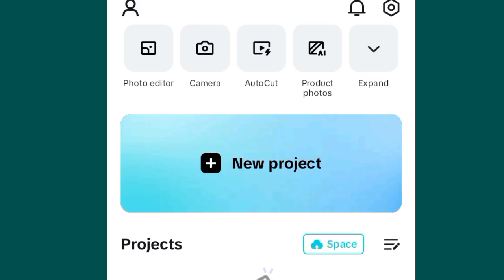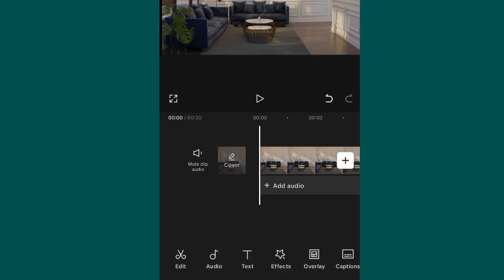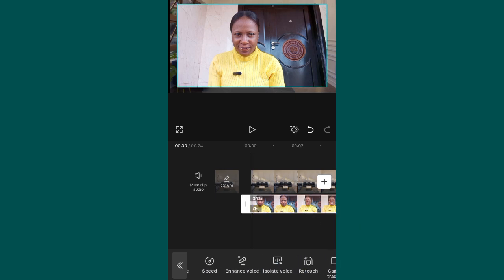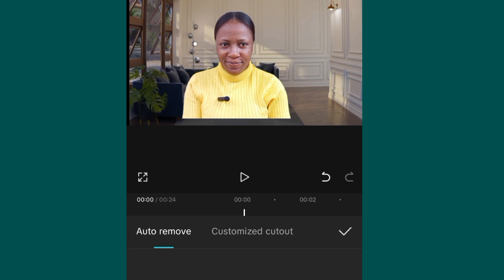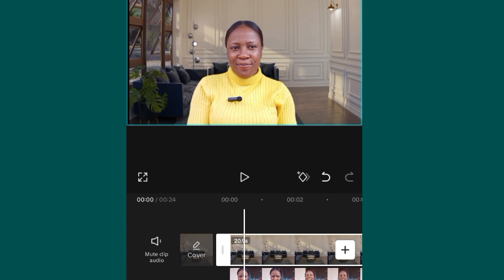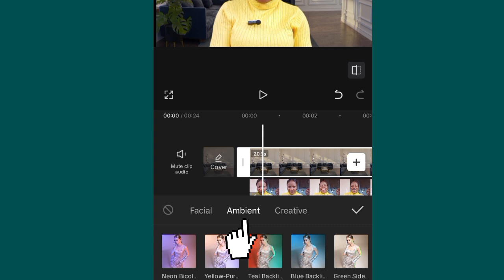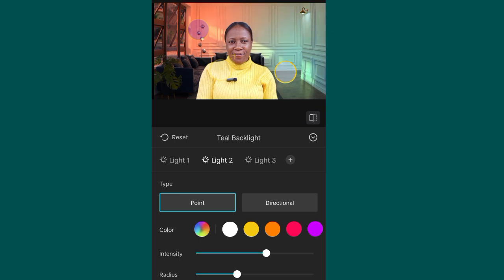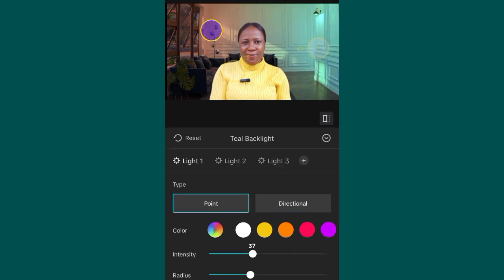HOW TO CREATE FAKE CINEMATIC VIDEO BACKGROUND LIGHTING SETUP FOR YOUTUBE VIDEOS USING RELIGHT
This video is all about creating a fake background and relighting it using the Capcut app, if you want to learn how I was able to do it, keep watching.